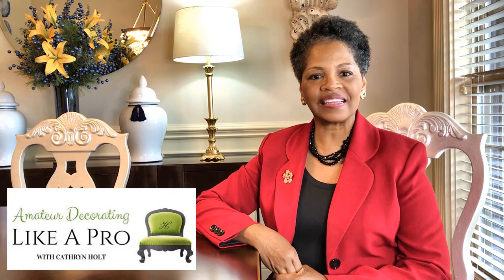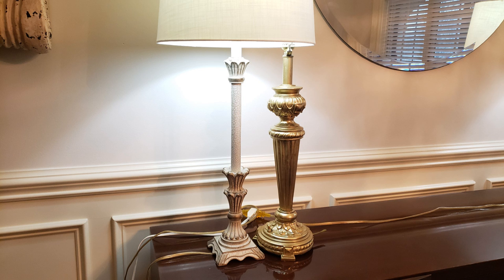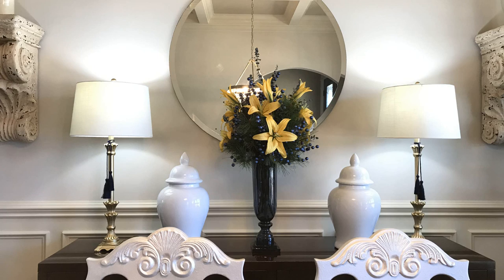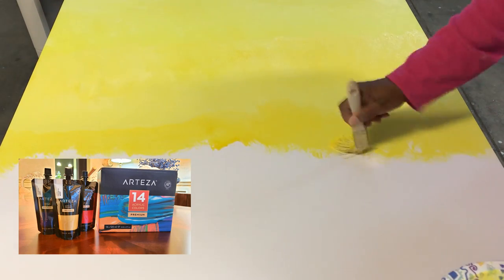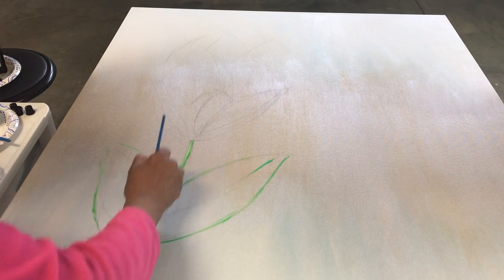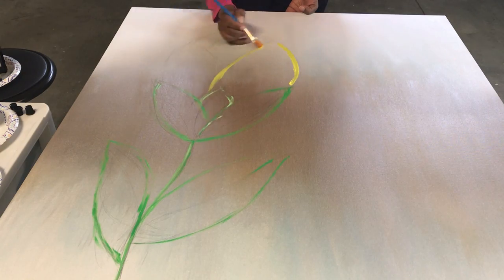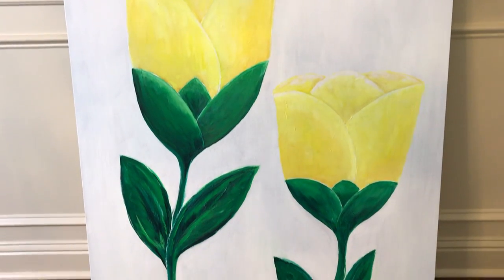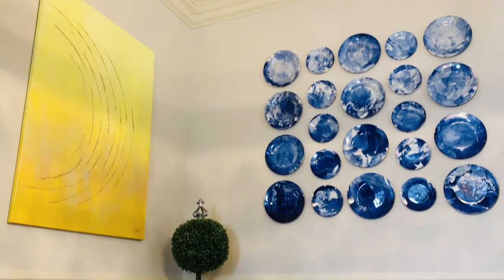Dining Room Refresh Ideas - My Bold Color Choices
I refreshed our dining room with some existing items.  Checkout my new paintings using the smooth  and silky  Arteza  Acrylic Paints.